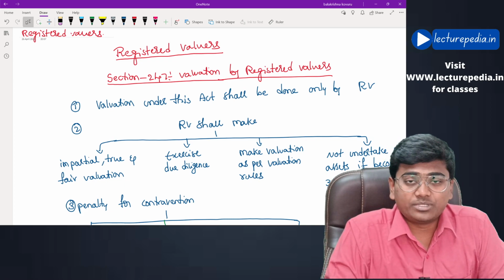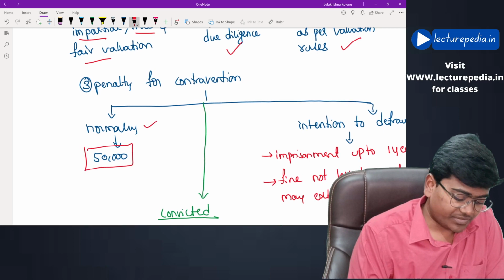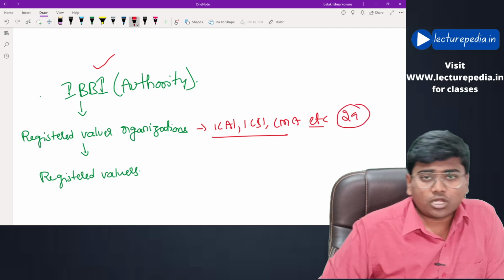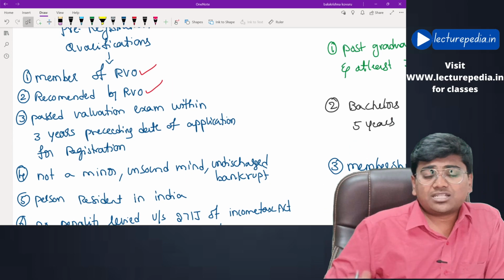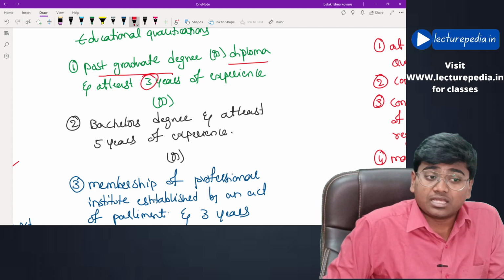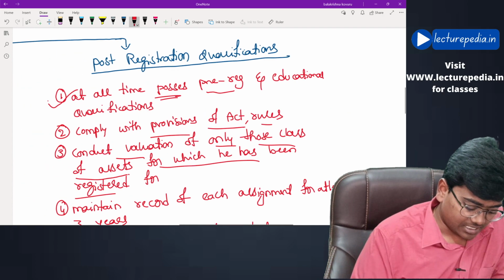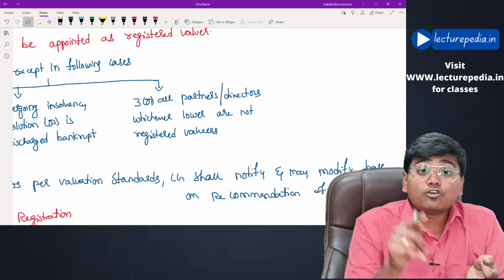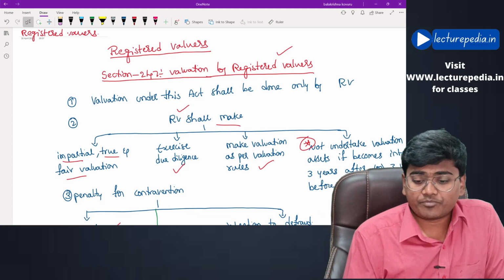Registered valuer revision || CA Final Corporate and economic laws